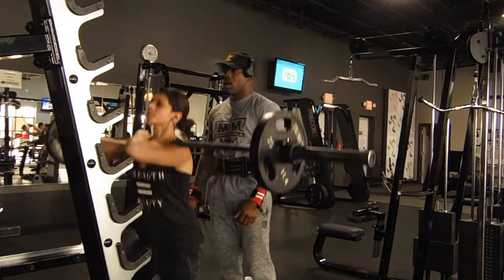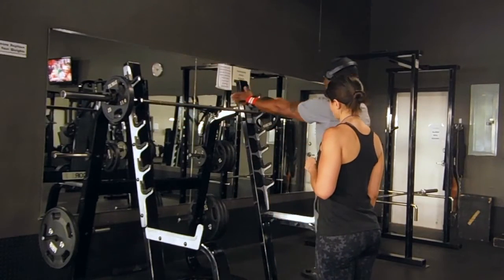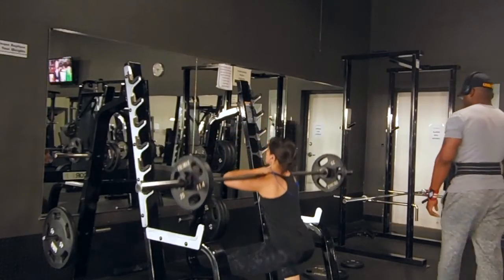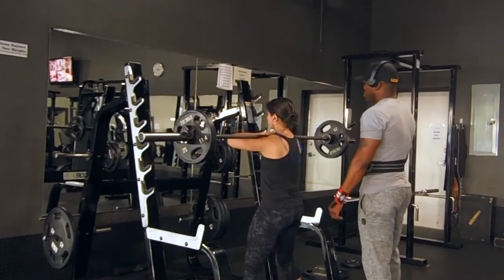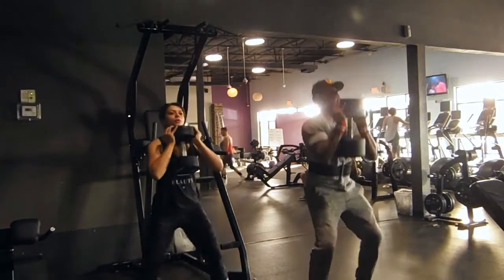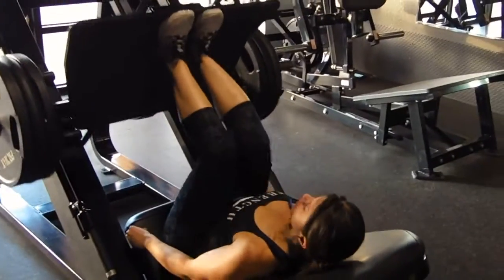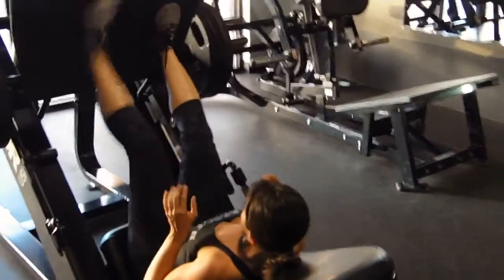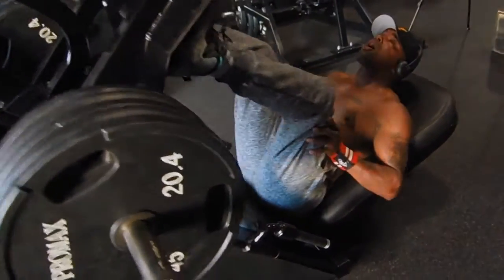Leg Day with Rose at anytime fitness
Training Legs with Rose
Catchabody Fitness